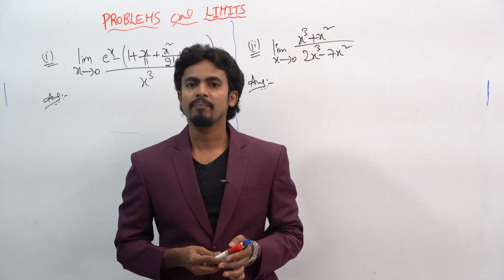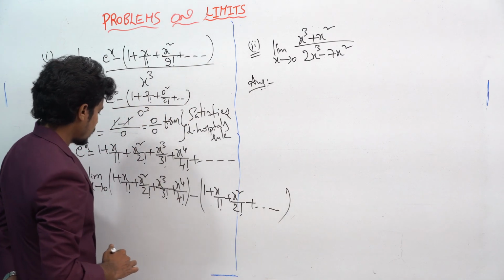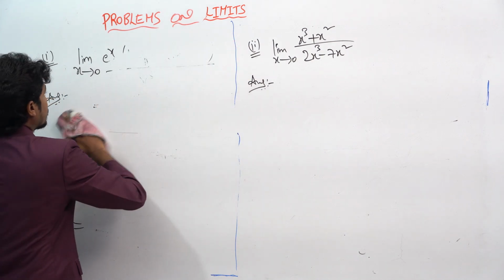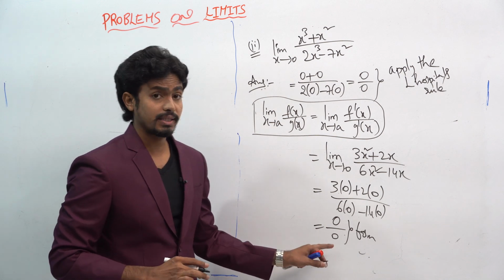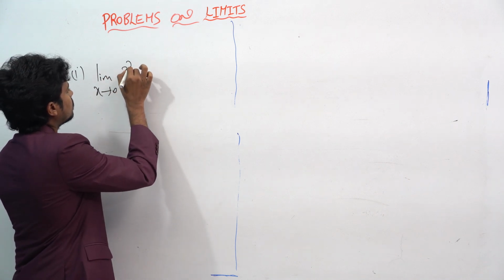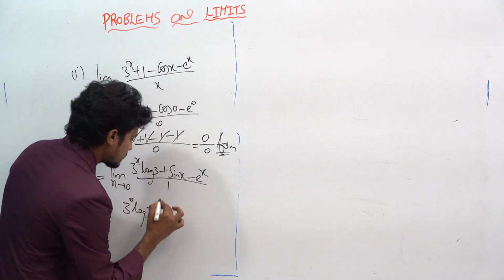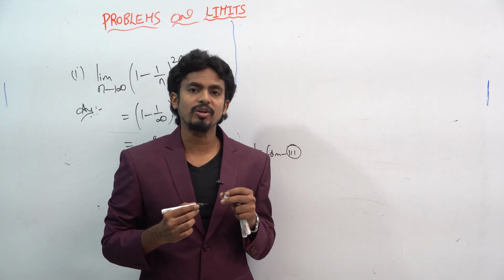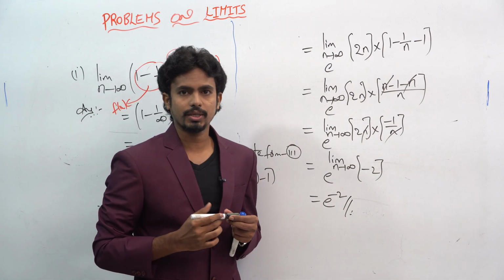Problems on Limits || GATE/IES/ISRO/BARC || Sai Jamalapurapu